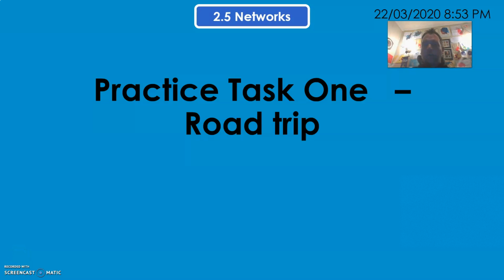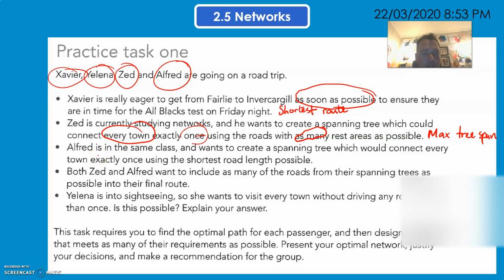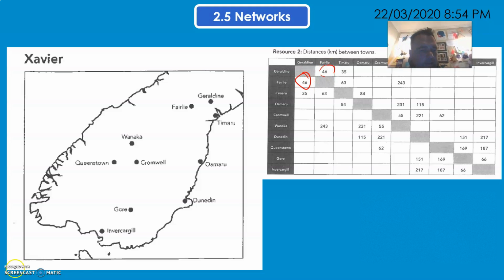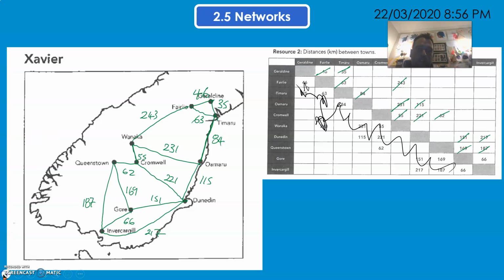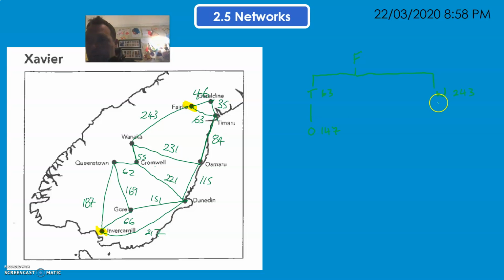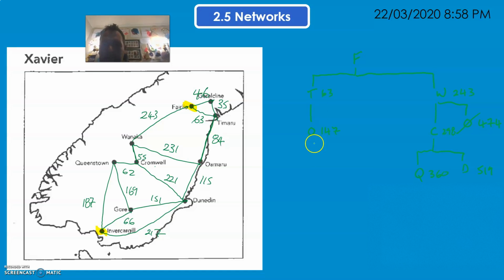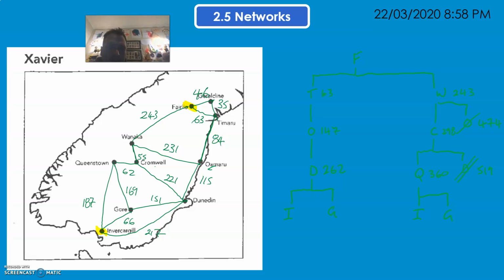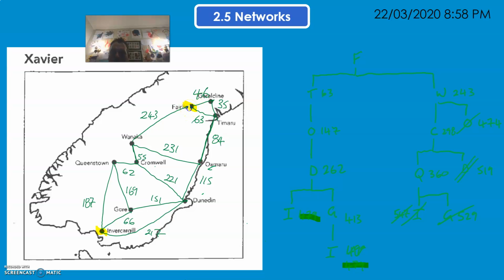2020 - 12STAT -001